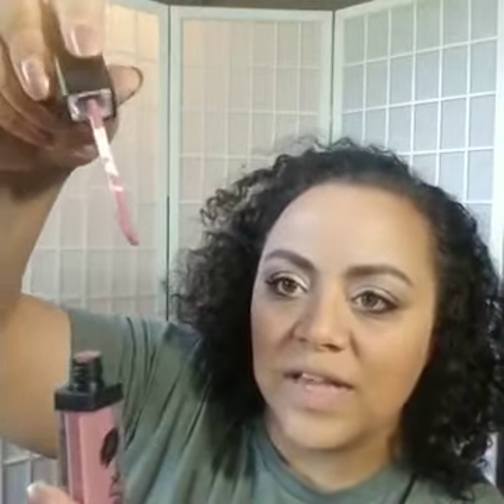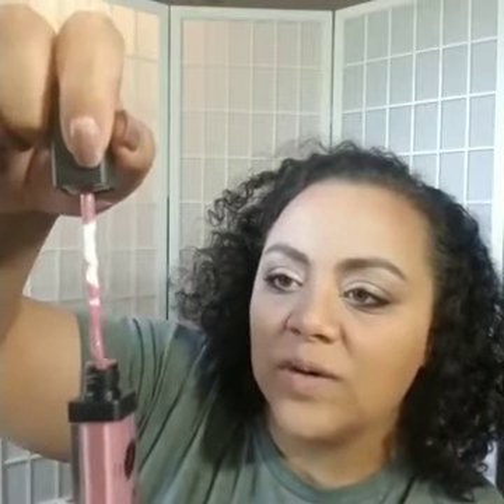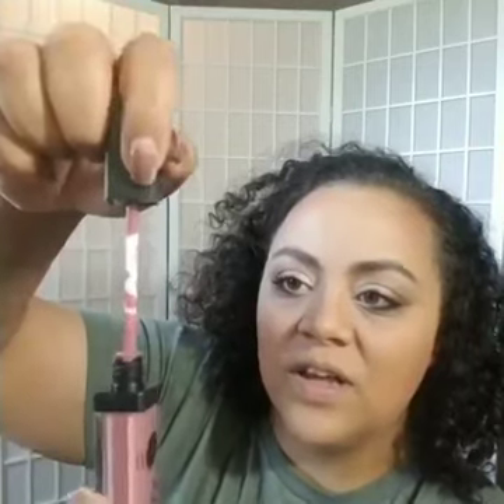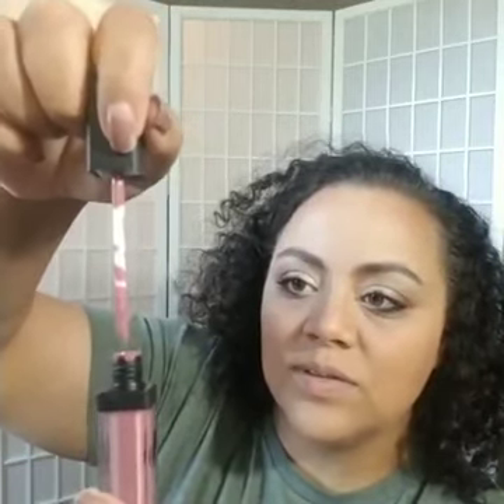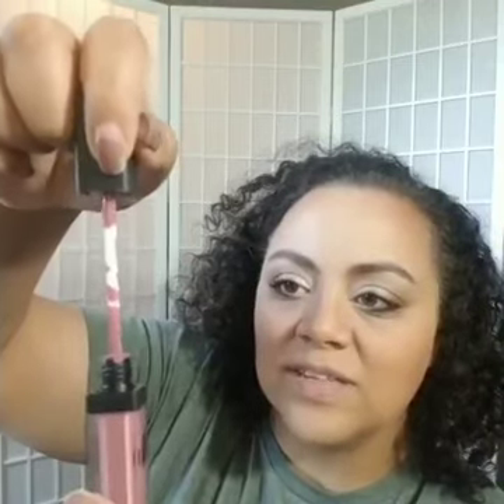HOW TO: Apply Sweet Minerals Kiss FX Liquid Matte Lip Color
This is the last video in an 8-part HOW TO series on creating an everyday look using Sweet Minerals products. Wonder no more when it comes to just how to apply mineral makeup.

These quick tutorials are largely unedited & taught in a very informal format so you can learn to do YOUR makeup in a way that makes YOU feel confident & beautiful.

* Use the comments below
* Ask your question directly to the wall in the Calculated Chaos Community

Want to do what I do? I will show you the ropes!